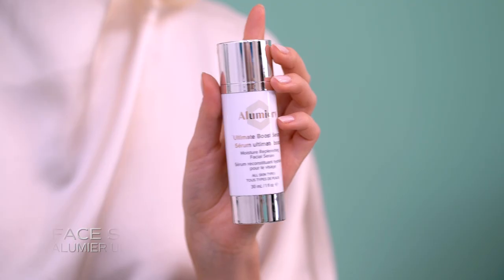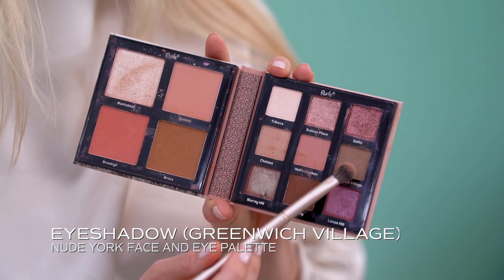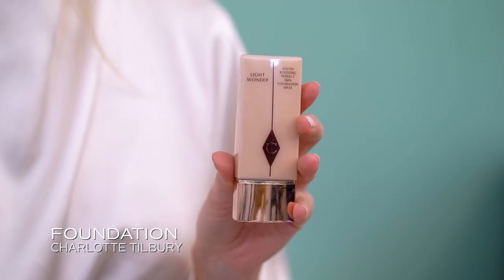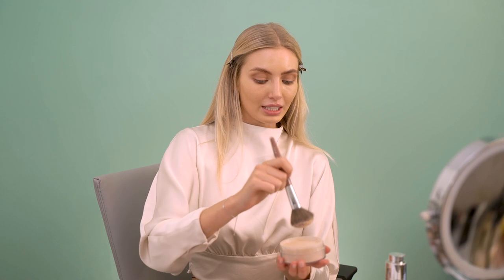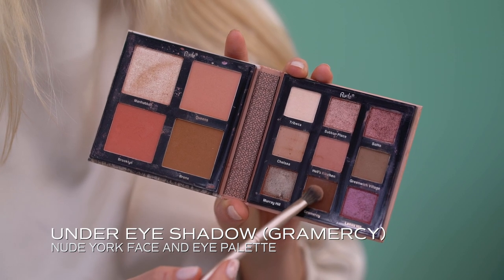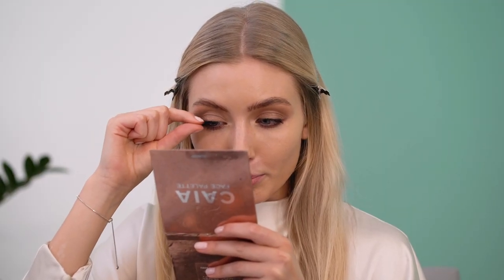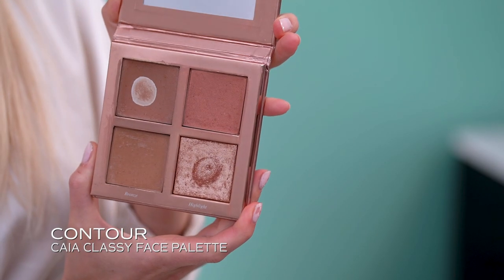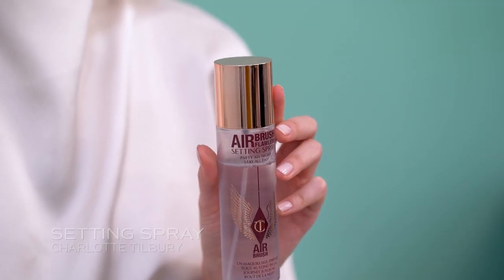Miss Universe Germany's Fall Makeup Look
From brown eyeshadow to a nude lip, Miss Universe Germany breaks down her fall makeup look. 🍂

The 70th Miss Universe is Harnaaz Sandhu from India!